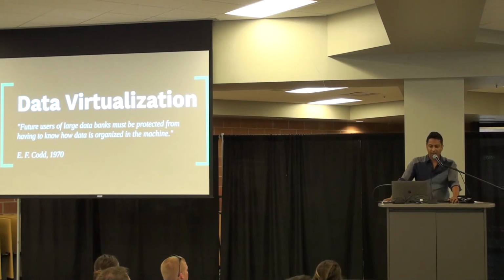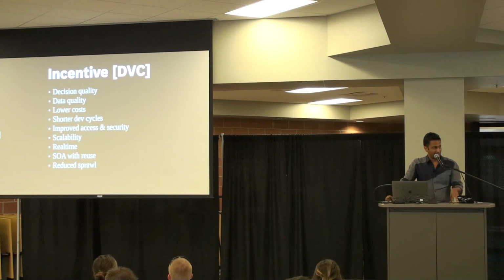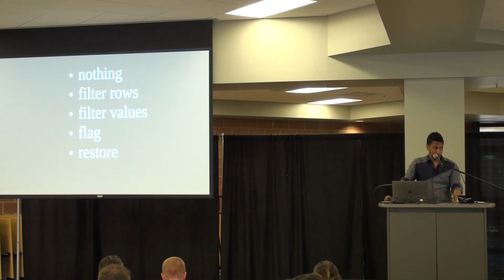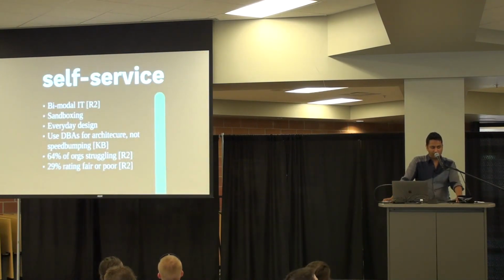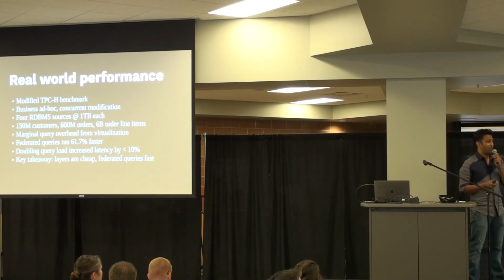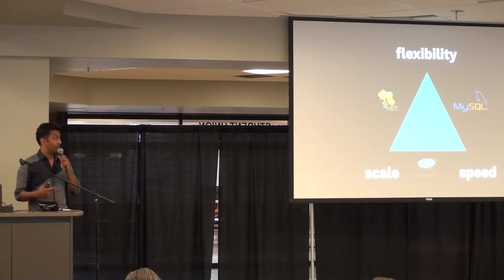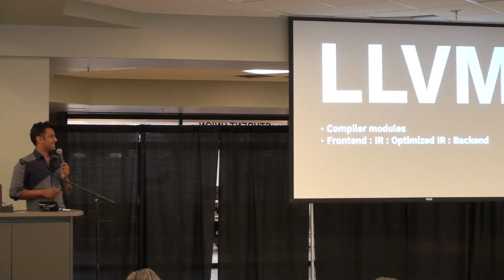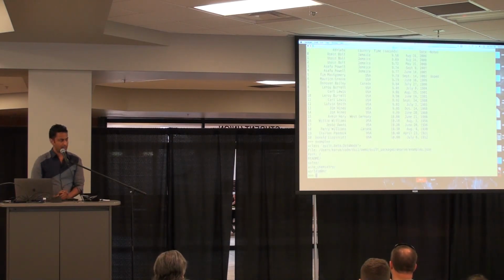On logical data warehousing, teams, and tradeoffs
Quilt co-founder Aneesh Karve delivers the keynote at SQL Saturday Phoenix 2017.

Topics include data virtualization, CAP Theorem, Conway's Law, Weld, Hive, and Presto, Hadoop file formats, Apache Arrow.